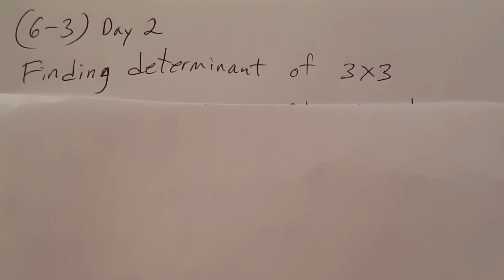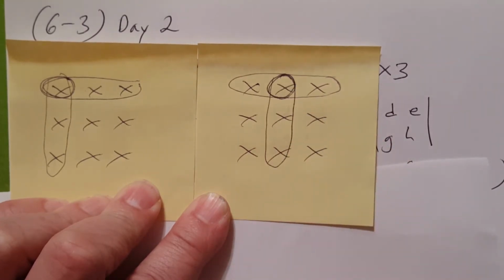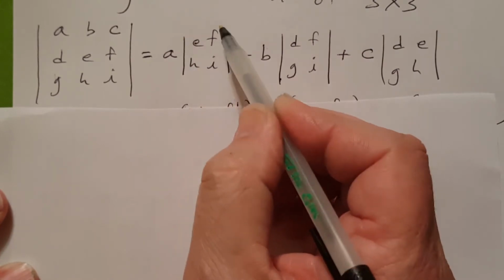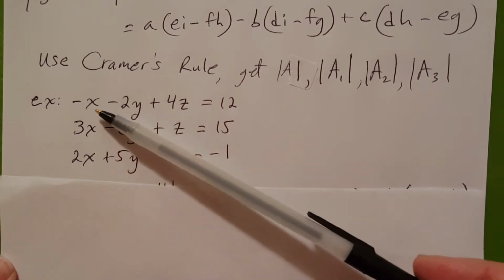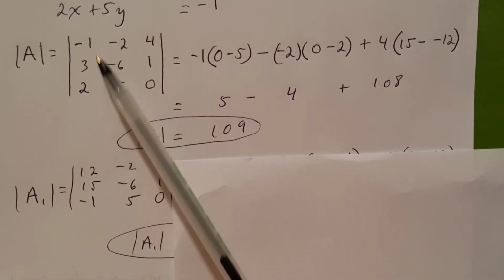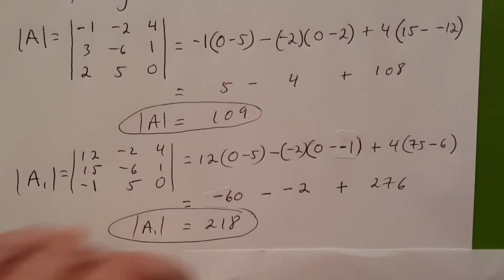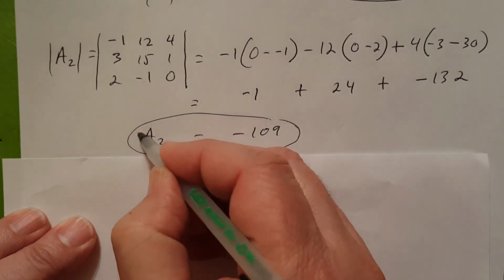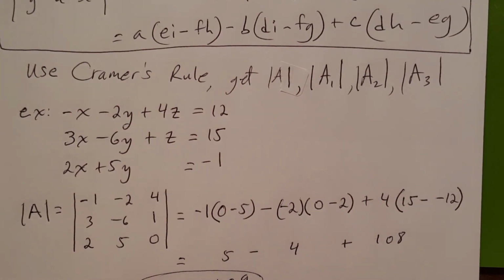Precalculus (6-3) Part 2